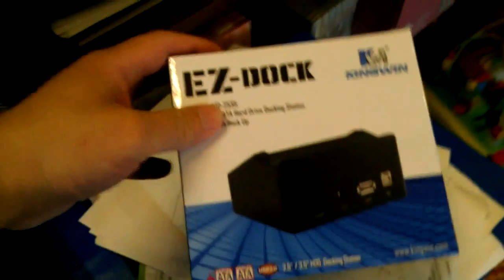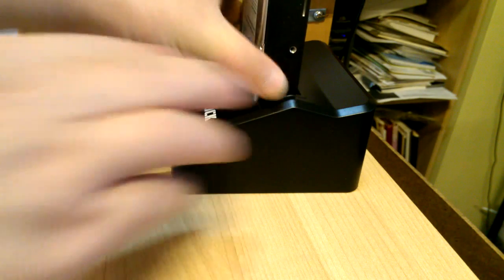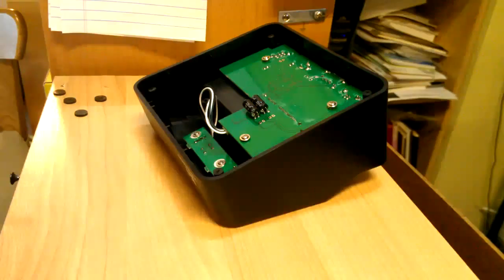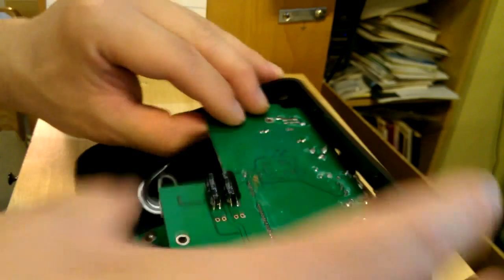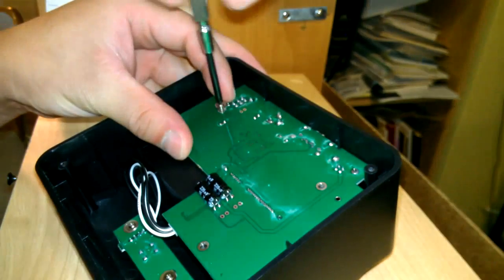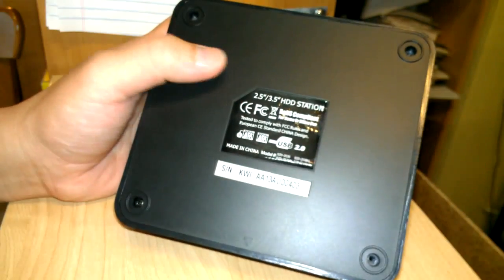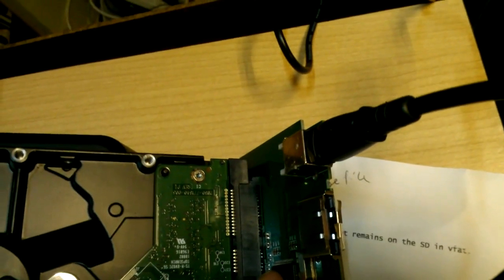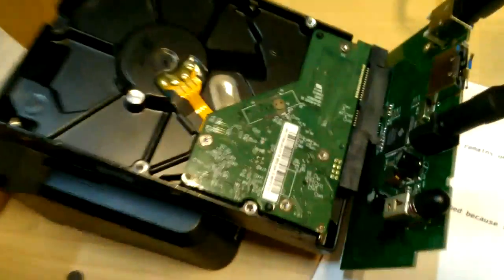Kingwin EZ-Dock EZD-2535 HDD Dock Review and Disassembly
Kingwin EZ-Dock Model EZD-2535 hard disk drive review and disassembly.
2.5 and 3.5 inch hard disks.
USB and esata connections to computer.

One-touch backup is useless and stupid.

I took it apart and plugged in the hard drive to a raspberry pi computer and spun it up. After a while, I touched the single chip on the circuit board for heat. It felt hot to the touch and after ten seconds or so, it felt burning hot.

I'll let you know how long this device lasts. I'm running this as a file server and it will be on always, 24/7.